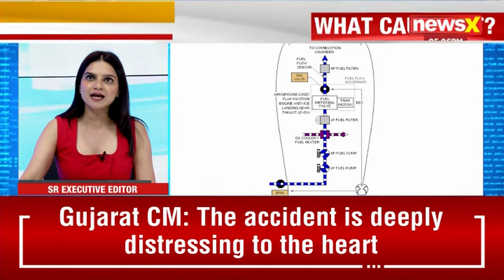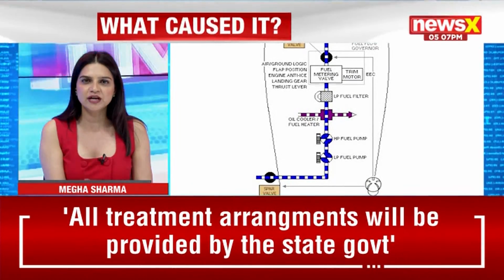Air India Crash: Fuel Control Switch Fault Suspected in Boeing 787 Tragedy |NewsX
A preliminary investigation into the Air India crash in Ahmedabad, which killed 260 people, suggests the improper movement of the Boeing 787’s engine fuel control switches may have caused the accident. Aviation publication Air Current reports that flight data points to possible inadvertent or intentional pilot error rather than mechanical or design flaws in the aircraft or its GE Aerospace engines. Investigators ruled out fuel contamination and flap issues. The aircraft’s fuel system—including the spar valve and engine valve—relies heavily on precise cockpit switch operation, highlighting the critical role of pilot actions in engine control and flight safety.